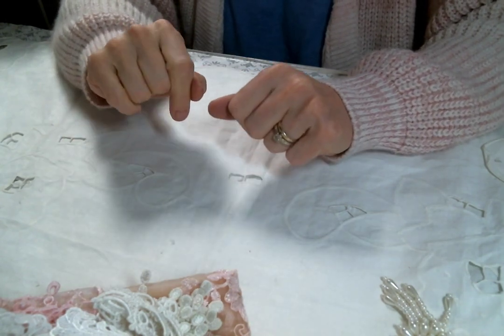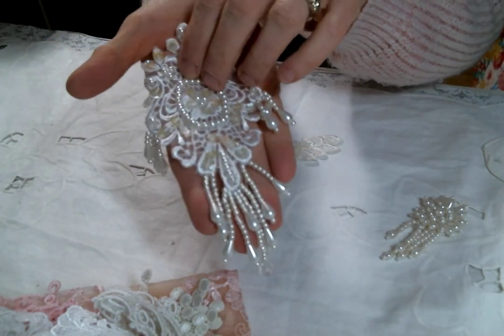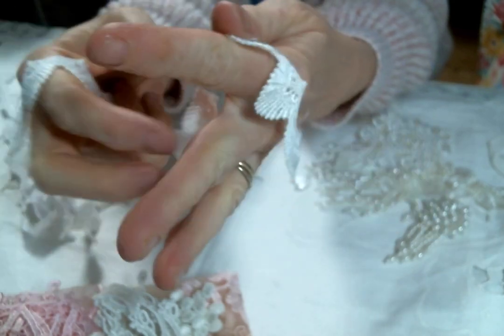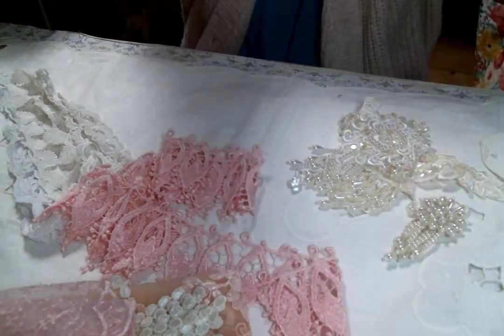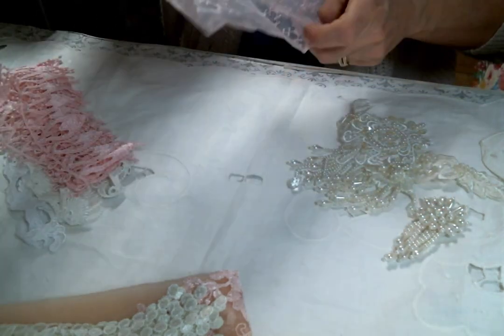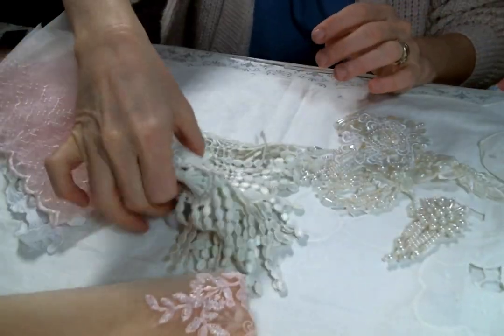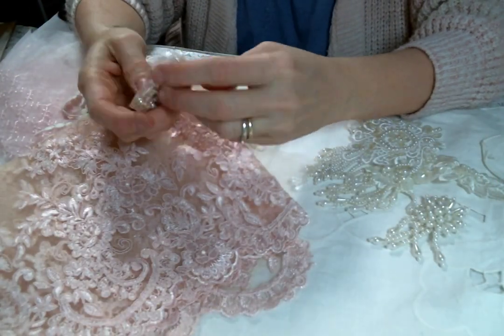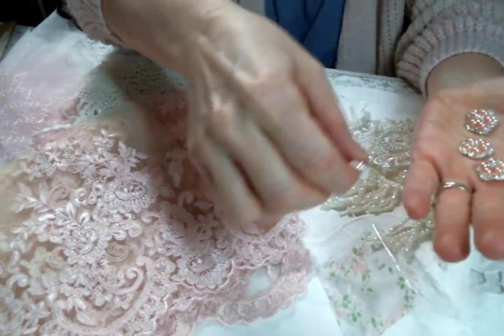My Amazing Early DT package for May from AngeldreamCraftsKim on Etsy